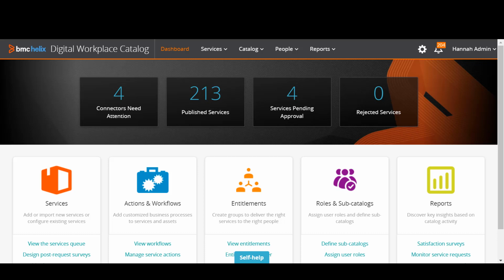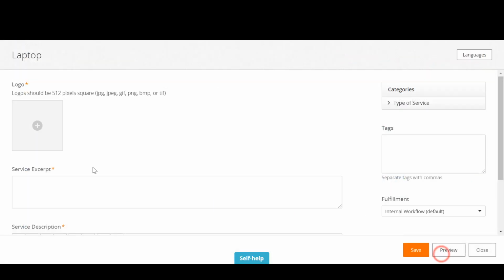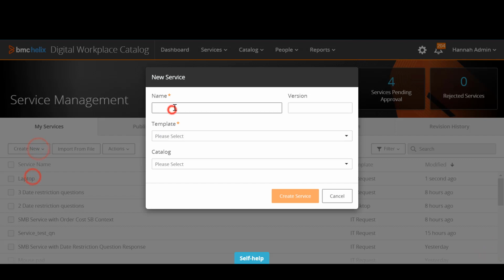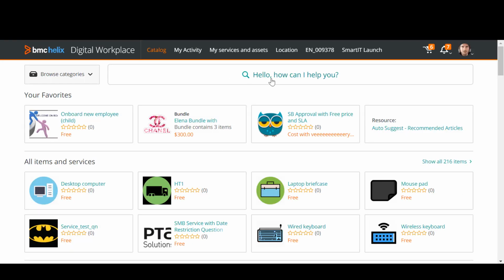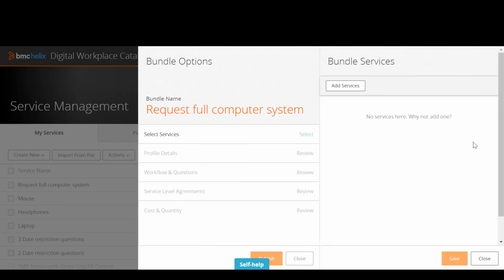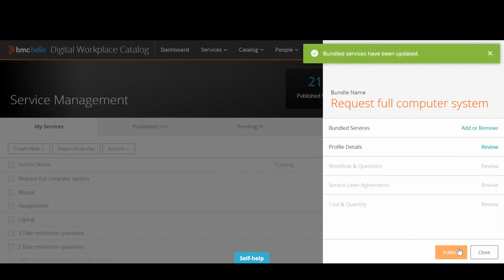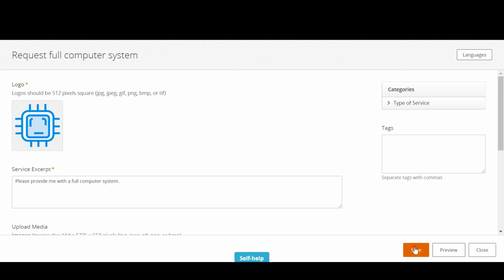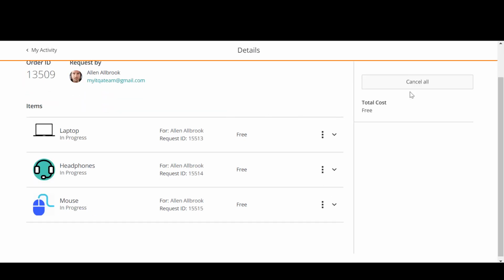BMC Digital Workplace 20.02:Efficient service requesting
This video shows you how to make better end-user experience in BMC Digital Workplace. It demonstrates how several services can be combined into a bundle. The video also displays how an end user can quickly and efficiently request a bundle of services.

Get additional videos for this release at BMC20.02 videos.

Video author: Olha Horbachuk.